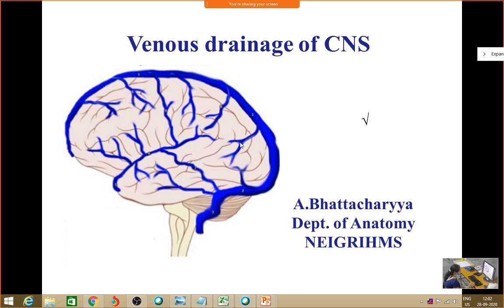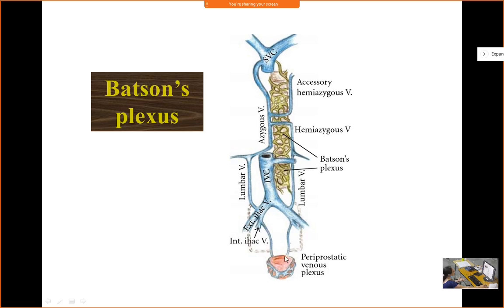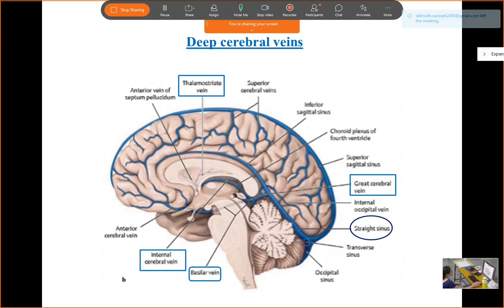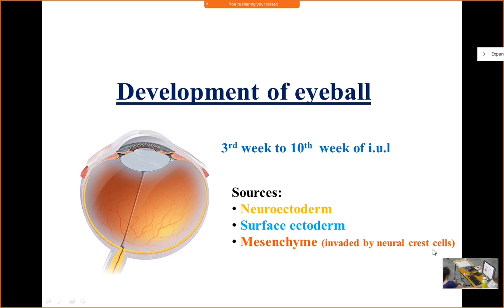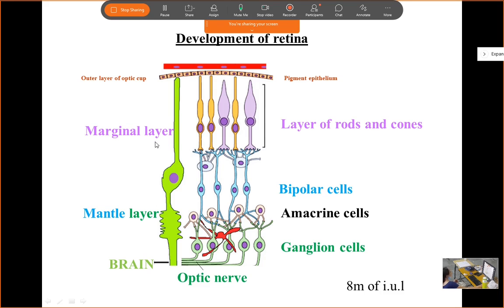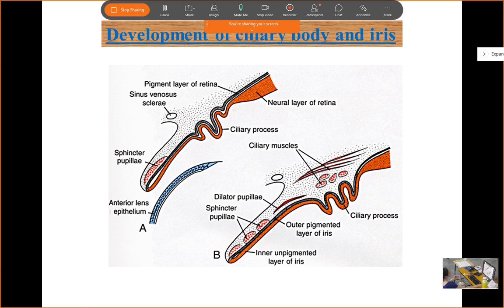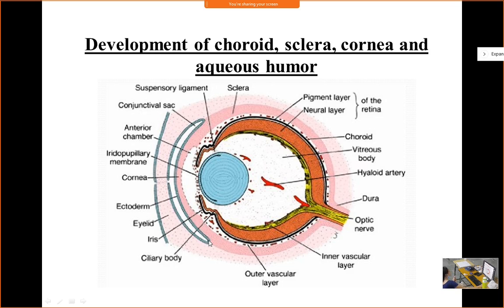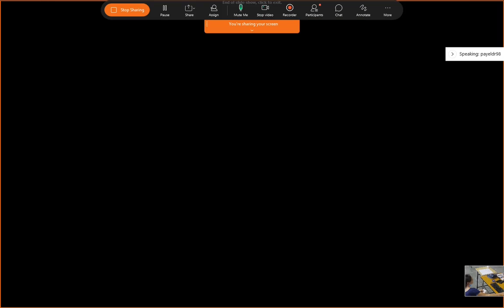venous drainage of CNS by Prof. (Dr.) Asima Bhattacharyya, NEIGHRIMS Shillong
Prof. (Dr.) Asima Bhattacharyya, NEIGHRIMS Shillong
Anatomy